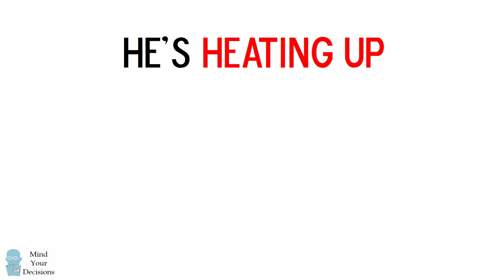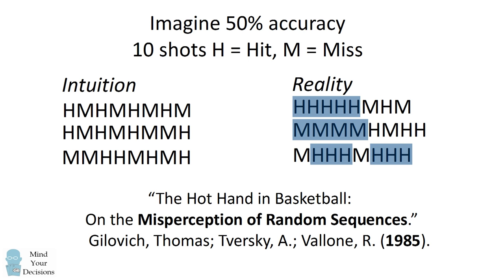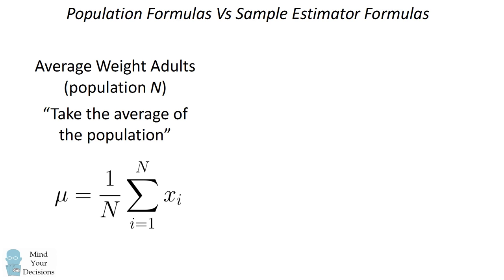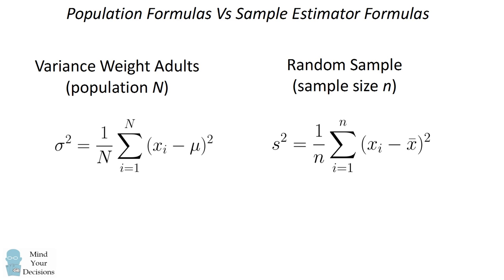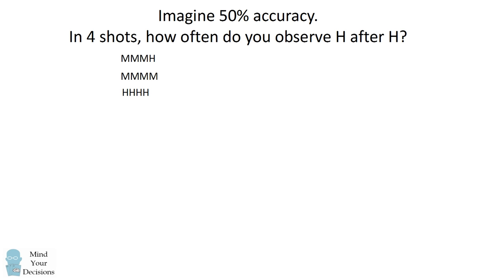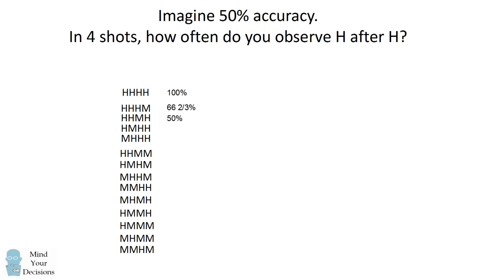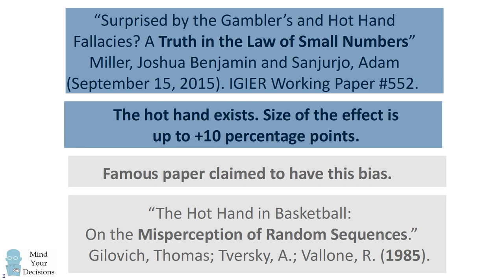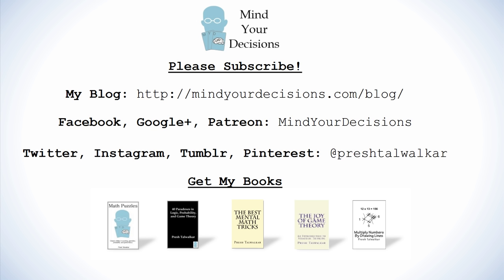The "Hot Hand" IS Real - Classic Fallacy Debunked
Probability and statistics rarely get this kind of attention. But this story is special. It’s about debunking a long-held statistics result that itself was about debunking sports lore.

A 1985 study found that basketball players do not have a "hot hand." That is, players don't go on hot streaks or cold streaks. Our impression they do became known as the "hot hand fallacy."

A new working paper now says the "hot hand" actually exists--the "hot hand fallacy" is actually a fallacy! The paper claims the 1985 paper made a subtle statistical mistake. This video gives the intuition about the paper and why its argument appears to be sound.

Papers cited

Miller, Joshua Benjamin and Sanjurjo, Adam, Surprised by the Gambler’s and Hot Hand Fallacies? A Truth in the Law of Small Numbers (September 15, 2015). IGIER Working Paper #552. Available at SSRN

Gilovich, Thomas; Tversky, A.; Vallone, R. (1985). "The Hot Hand in Basketball: On the Misperception of Random Sequences."

Further reading

Rinott, Yosef and Bar-Hillel, Maya, Comments on a ‘Hot Hand’ Paper by Miller and Sanjurjo (2015) (September 6, 2015). Available at SSRN

My Books